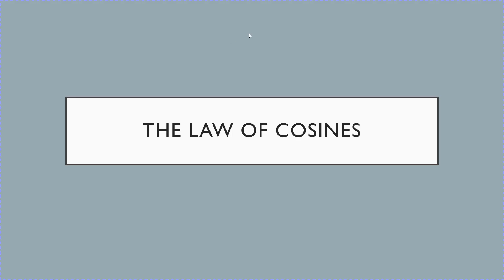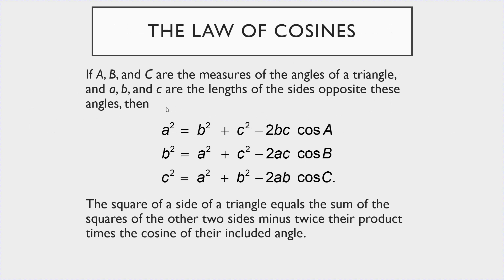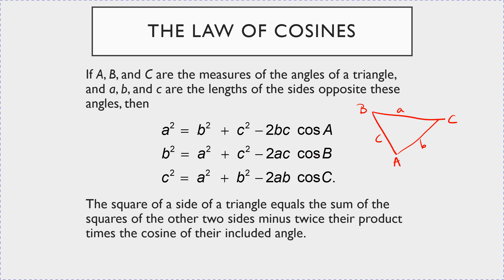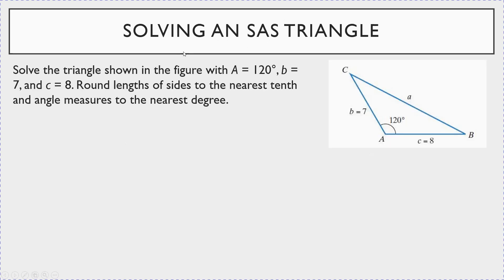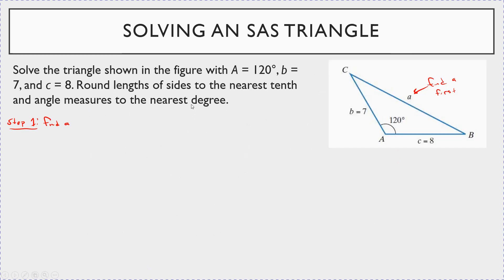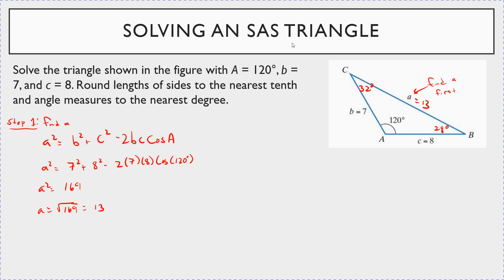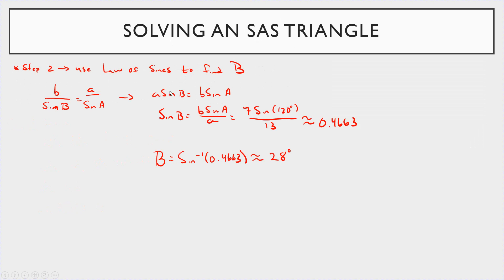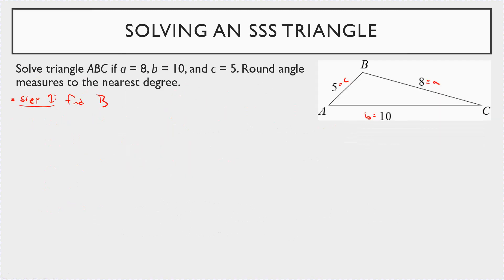Law of Cosines